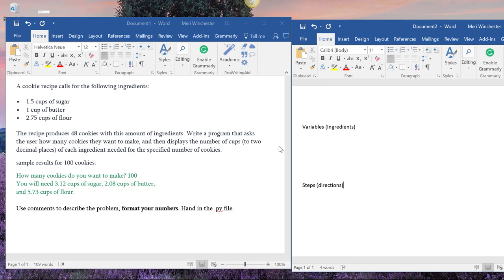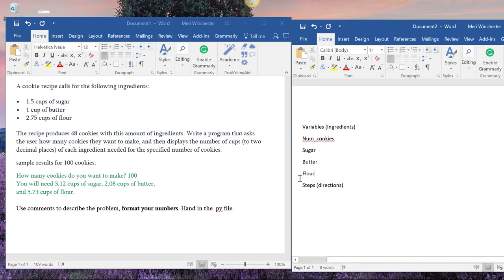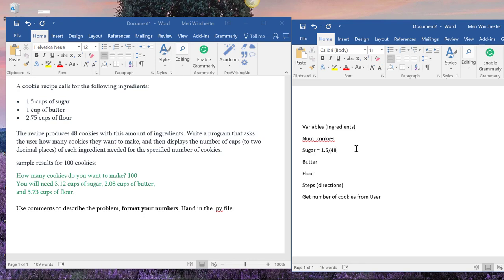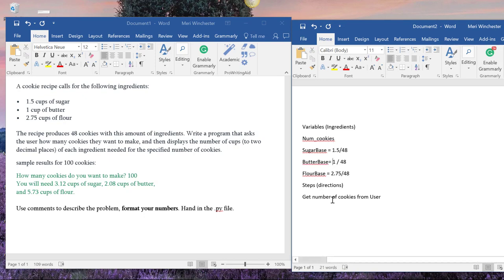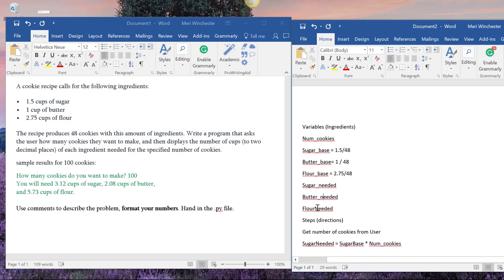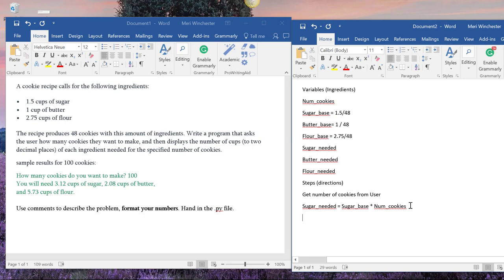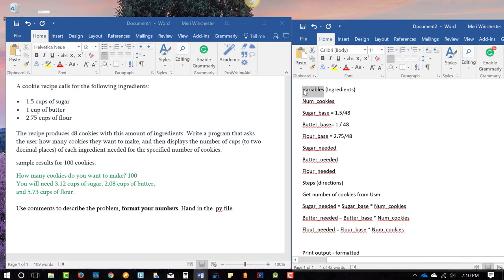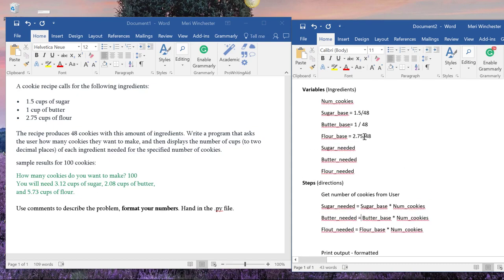Writing Pseudocode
Writing Pseudocode for program 2.3